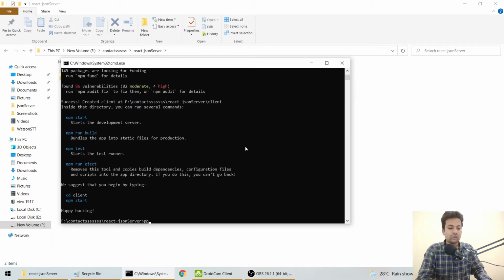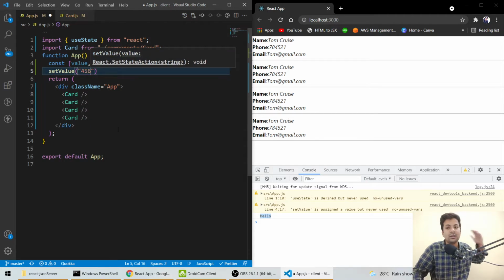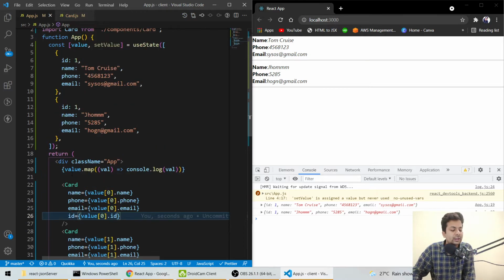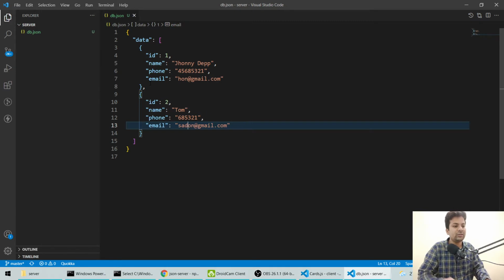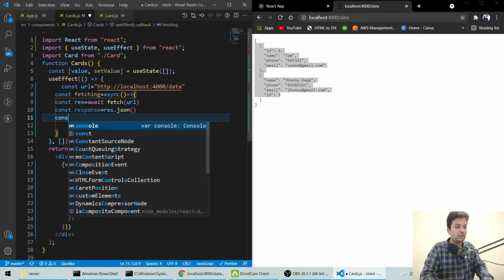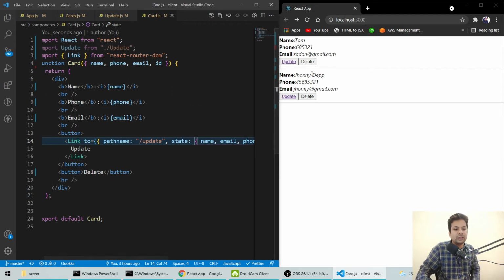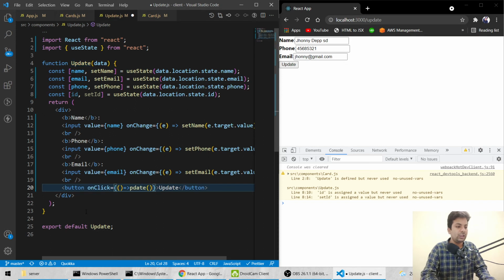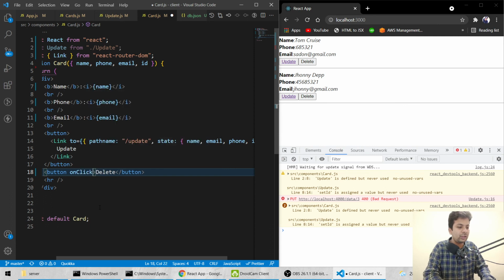ReactJS Tutorial for Absolute Beginners(2021)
ReactJS Tutorial for Absolute Beginners